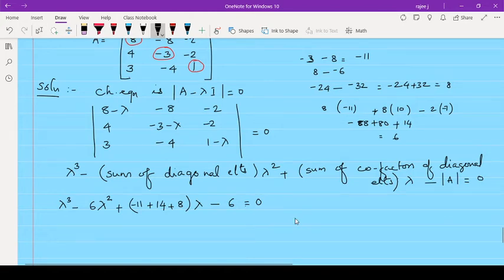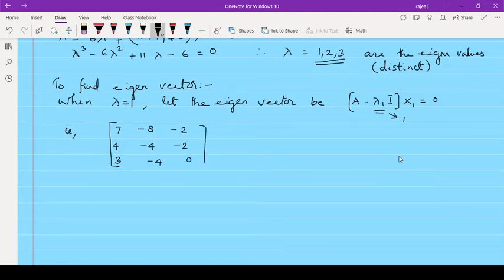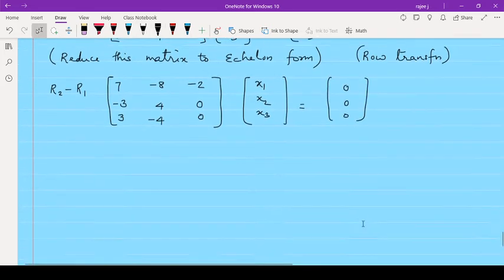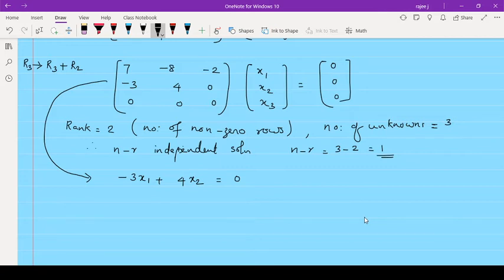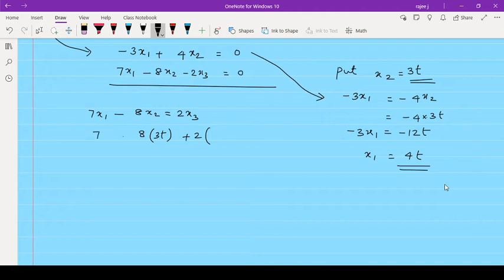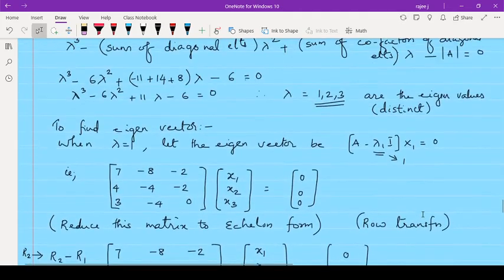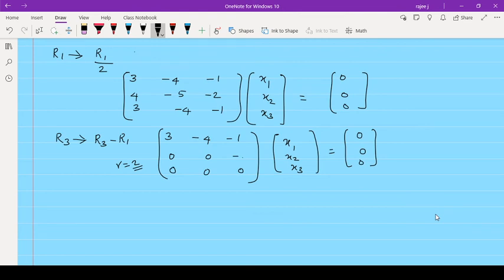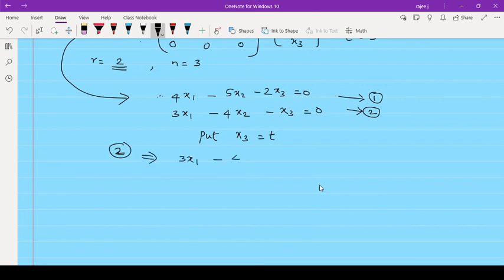2021 02 04 Eigen vectors (watch upto 19:13)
There is a correction from 19:13 onwards